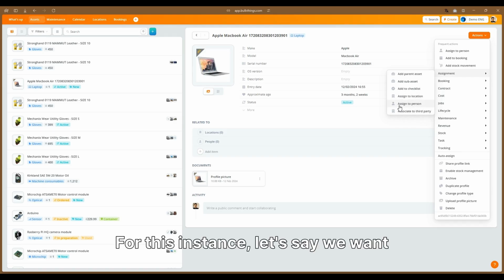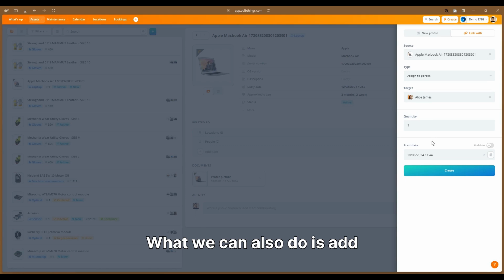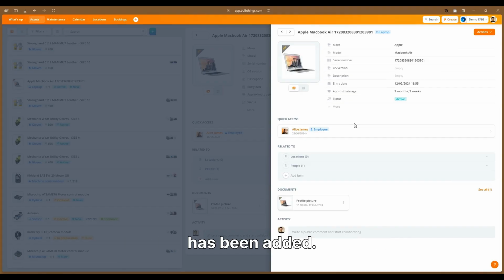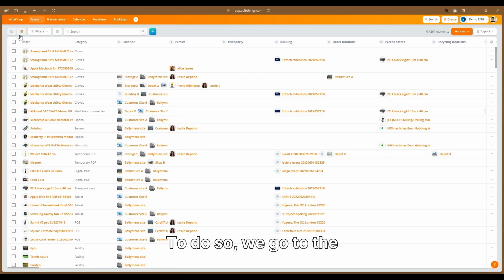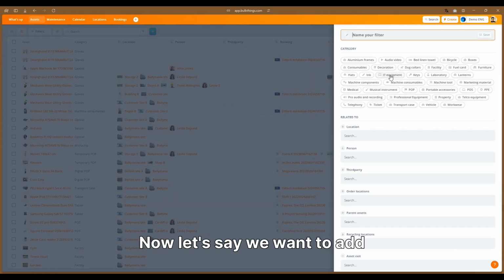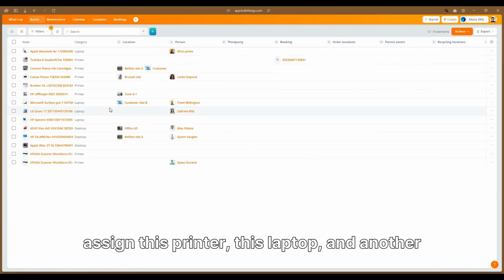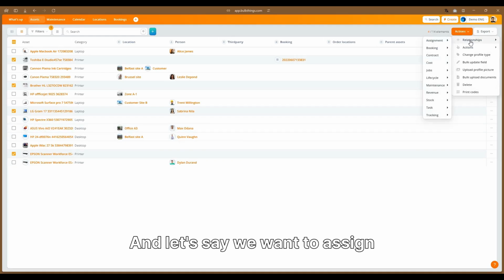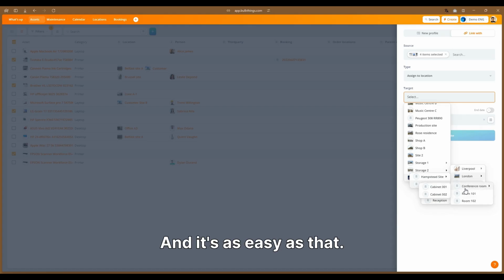Bulbthings 101 - Assigning assets to people and locations (logical tracking)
Once you have entered all the assets, people, and locations of your organisation, you are ready to track your assets effectively. In this tutorial we are showing how to do this easily by selecting assets and assigning them to relevant people or locations. The same can be achieved with the mobile app by scanning assets QR codes and assigning them on-the-fly.

Bulbthings digitalises tasks and activities for any physical asset you rely on for the operations of a company. From small items in bulk to shared equipment or full vehicles fleet management, automate workflows at competitive prices and setup times.